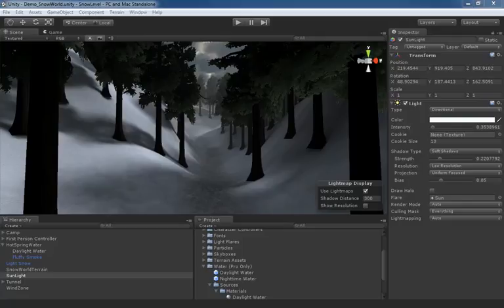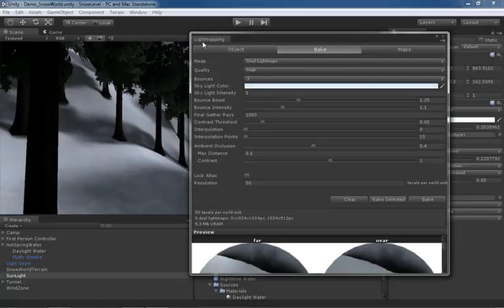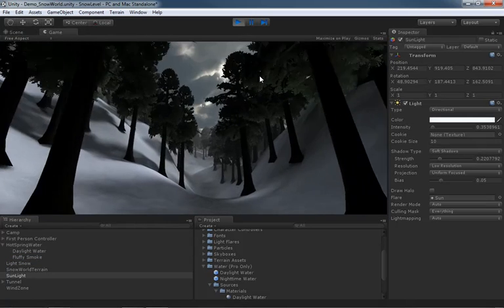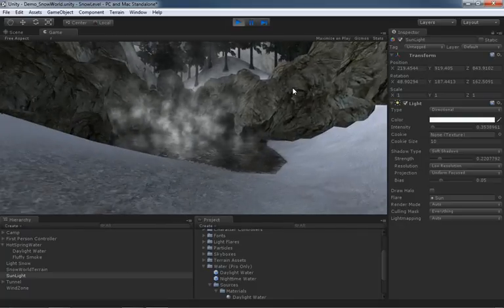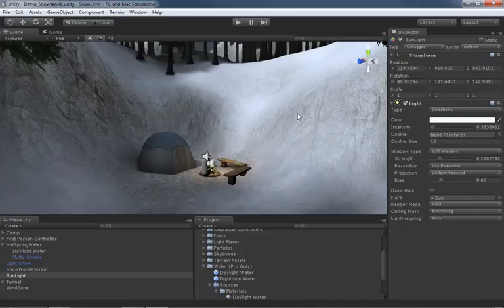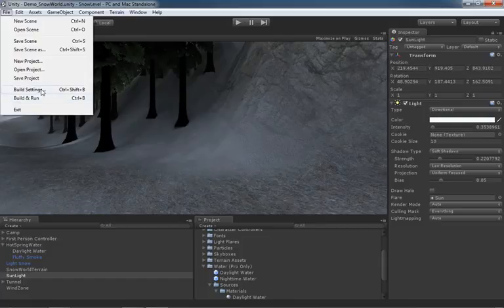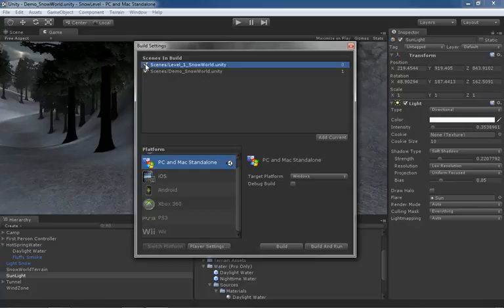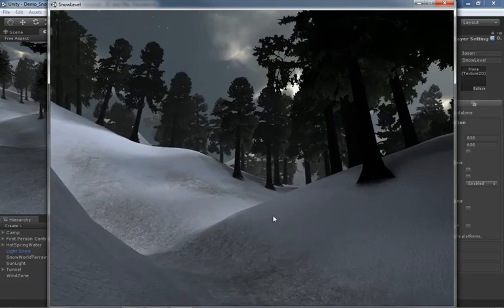Unity3 Fund Level 028 BuildAndWrapup